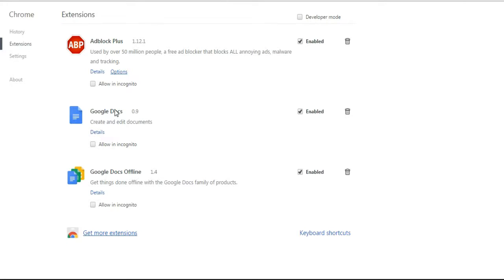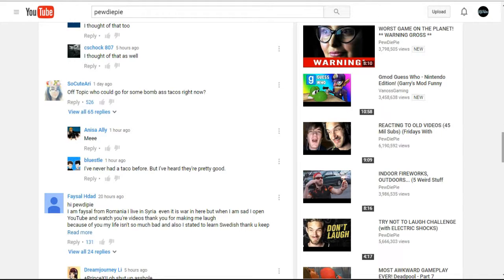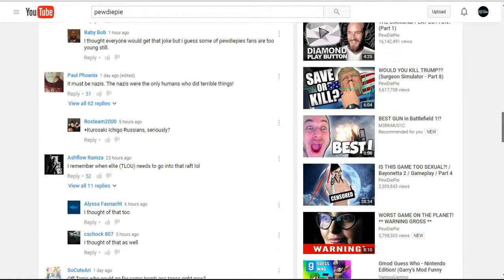YouTube Video Preview - An Answer To Click Bait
A new thing I have found out last night when I realized the thumbnails for videos were giant. This is a good answer to click baiting because now we can see the contents of the video and can now choose if we want to go through with it or not. Sadly it's very limited but it's something.

Links to social stuff!